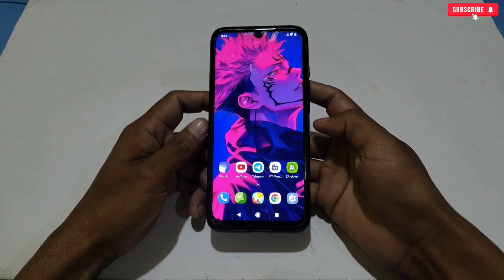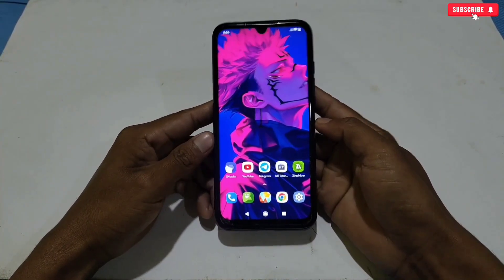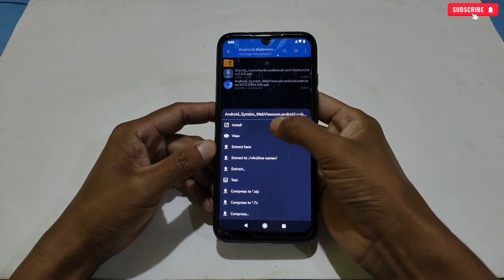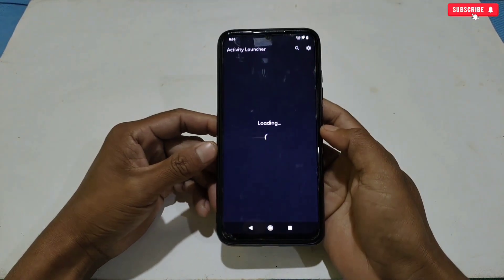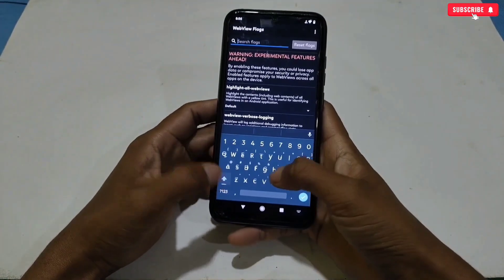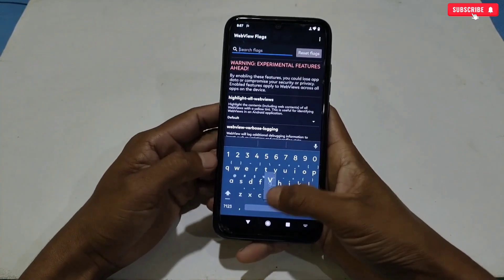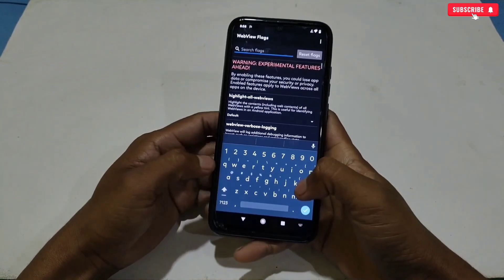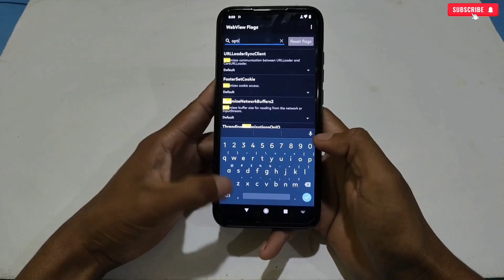ANDROID HIDDEN GAMING SETTINGS : Optimize Low End Android Device With System Web View + 120FPS !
l

overclock android
overclock
no root